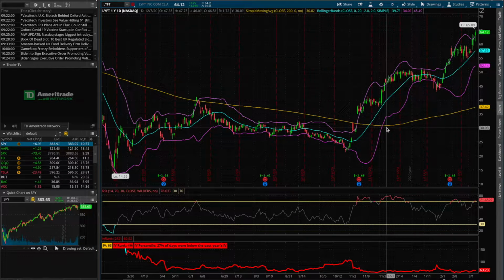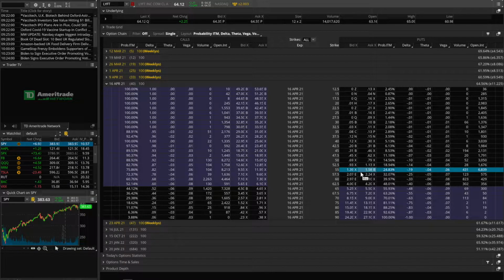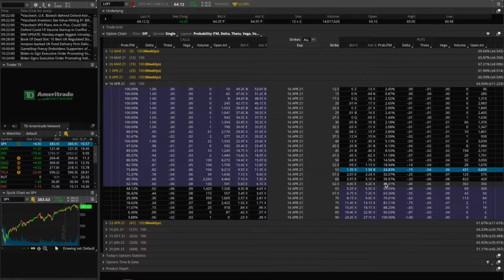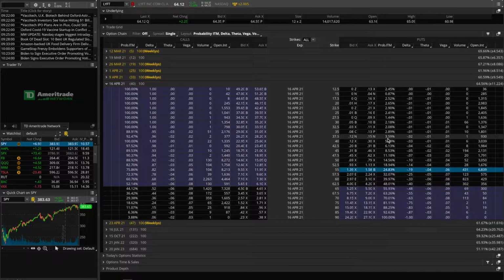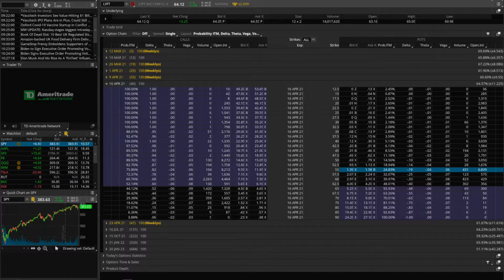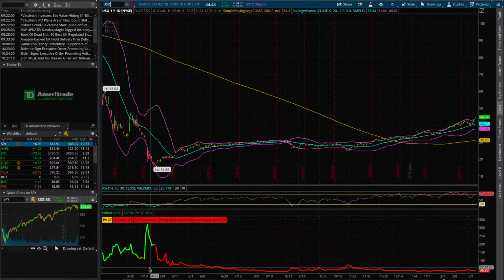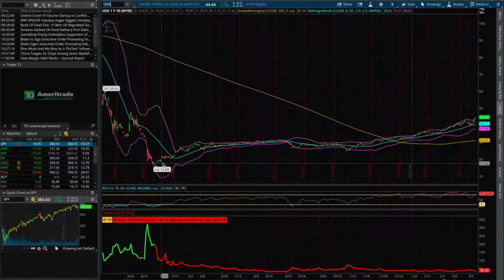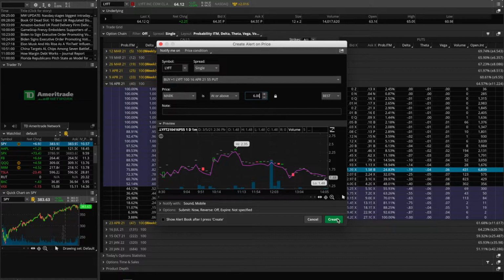Should You Use STOP LOSSES For UNDEFINED RISK Options Trading Strategies? (Strangle, Naked Put, etc)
Undefined risk options trading strategies like Strangles, Straddles, Naked Puts, Naked Calls, etc. are among the most profitable strategies one can use as an options seller. However, it seems reasonable to argue that because of the "undefined" risk aspect of these strategies (meaning the losses can be theoretically infinite) that you should use a stop loss order to cut losses at a certain point. In this video, though, you'll find that my explanation and argument is a bit different...and for good reason!